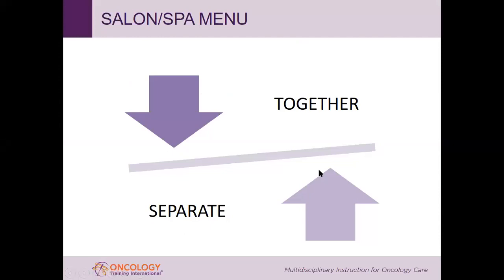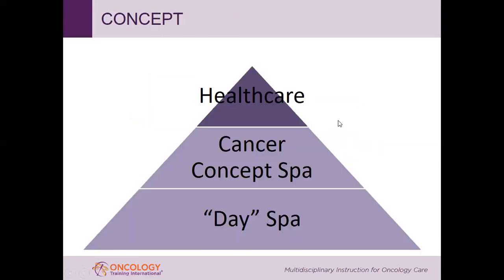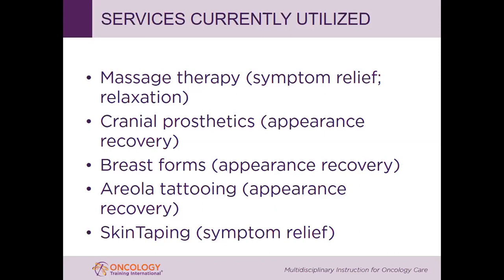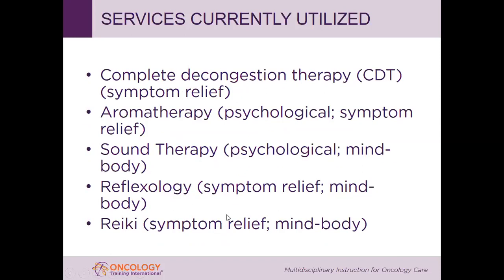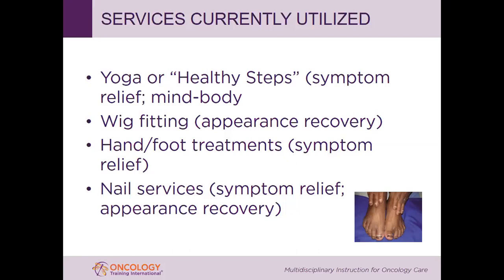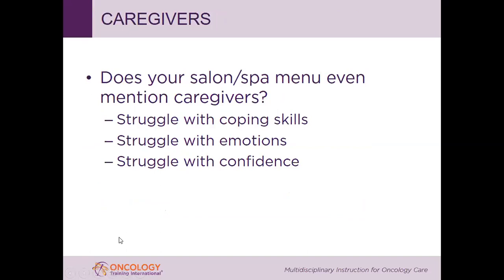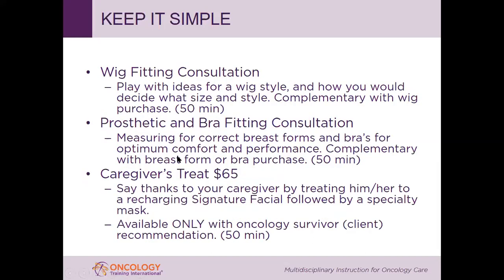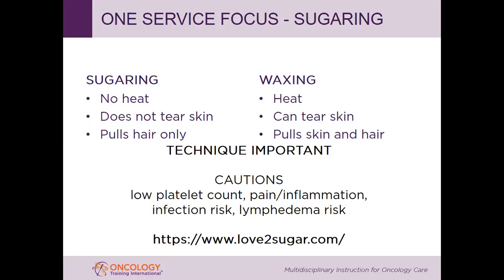How can I create a salon/spa menu and reach out to people with cancer.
Where you plan to use your spa menu; what services you offer and what is accepted; and how to keep it simple, yet effective.